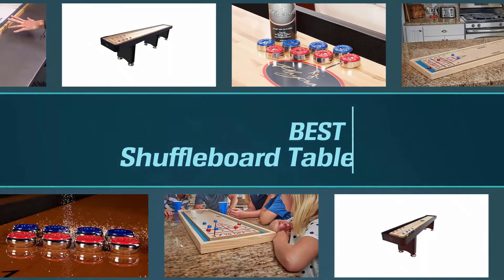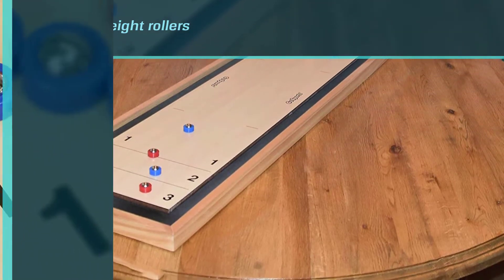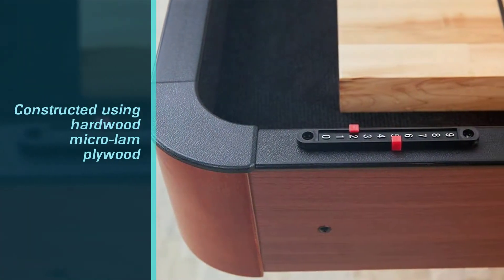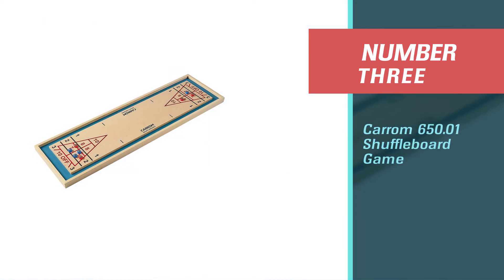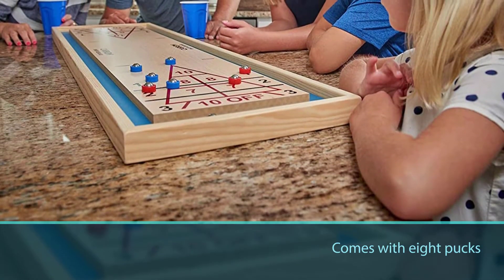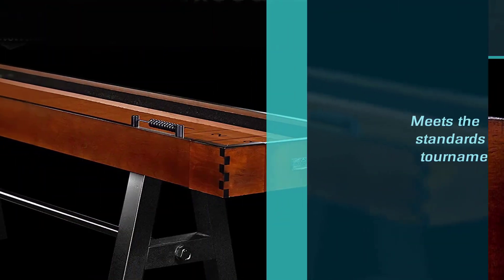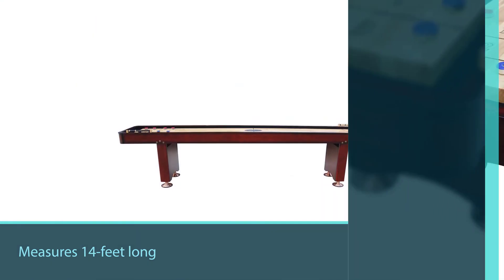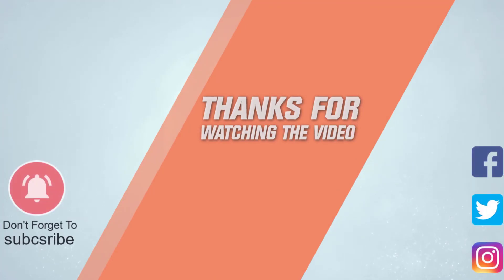Best Shuffleboard Tables in 2023 - Top 5 Picks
Top 5 best shuffleboard tables are here-
☑1. GoSports Shuffleboard
☑2. Playcraft Woodbridge Shuffleboard Table
☑3. Carrom 650.01 Shuffleboard Game
☑4. Barrington Collection Shuffleboard Table
☑5. Playcraft Georgetown Shuffleboard Table

🕒Timestamps🕕
0:07- Introduction
0:22-  GoSports Shuffleboard
1:11 - Playcraft Woodbridge Shuffleboard Table
2:01 - Carrom 650.01 Shuffleboard Game
2:49 - Barrington Collection Shuffleboard Table
3:38 - Playcraft Georgetown Shuffleboard Table

✪ What is a shuffleboard table?
Recreate all the fun and excitement that you had playing shuffleboard on a resort vacation or a cruise ship with a shuffleboard table for your home. These tables come with features that recreate the look and feel of a shuffleboard court. Shuffleboard tables come in different sizes, from nine feet to 22 feet. It is also advisable to provide at least 2 or 3 feet of clearance space on ALL sides to ensure that there is enough room for everyone.